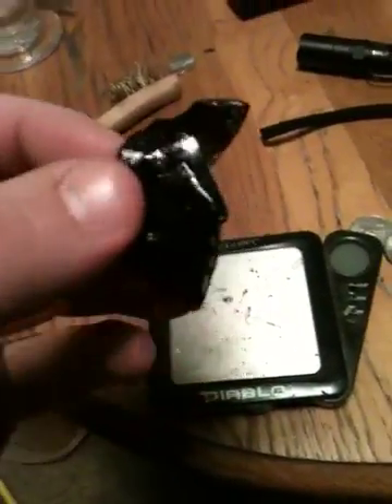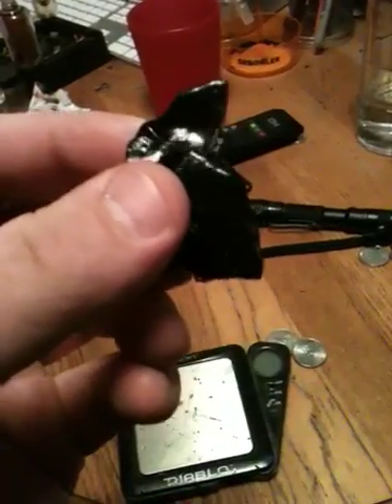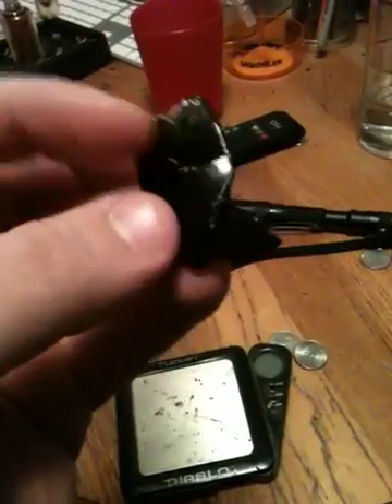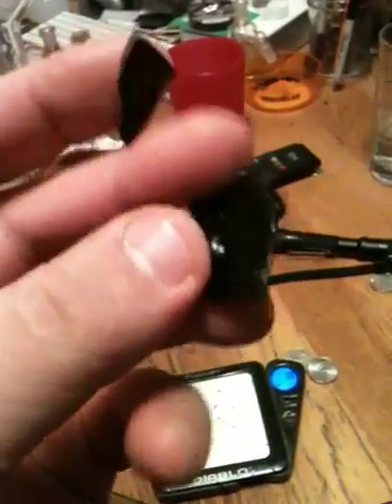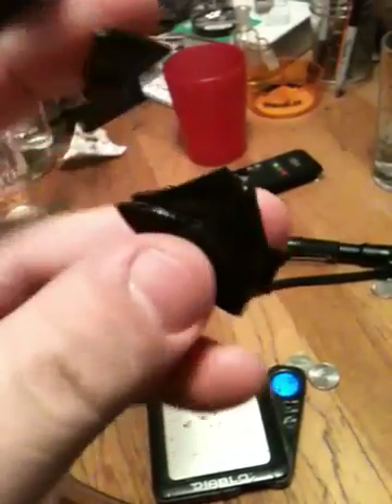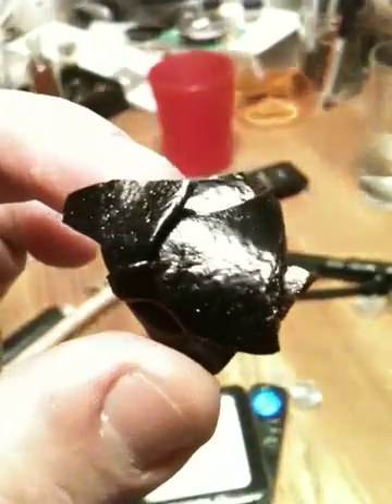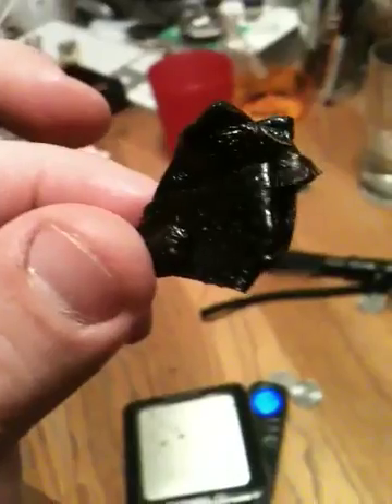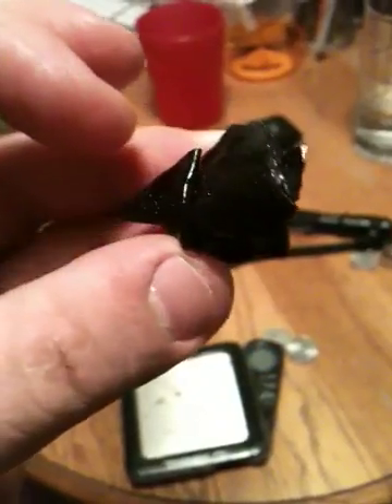Ethanol reclaim product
The product from an ethanol reclaim from blast filters. 2.6 g. Darker than I'd like, but its pretty much free.